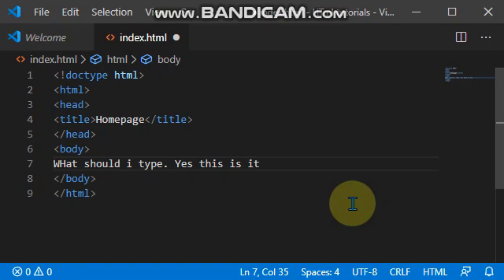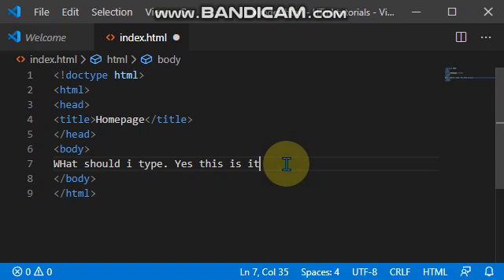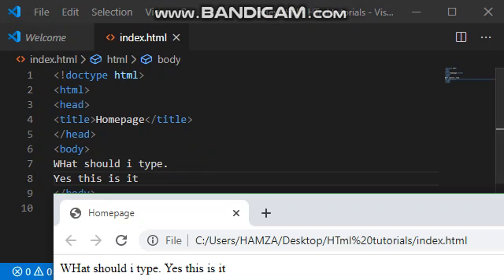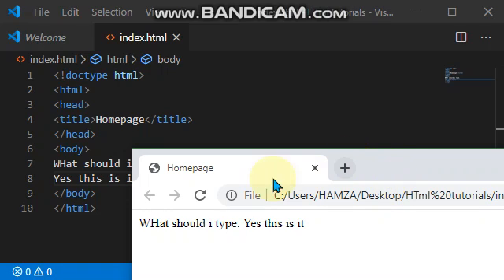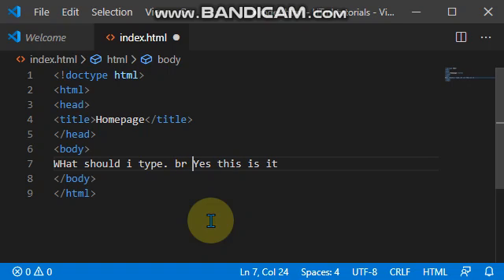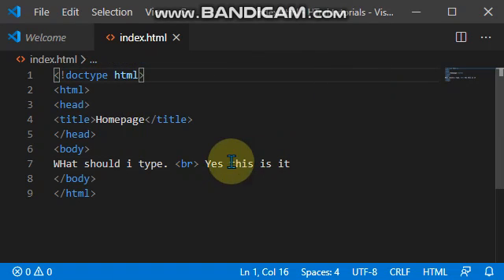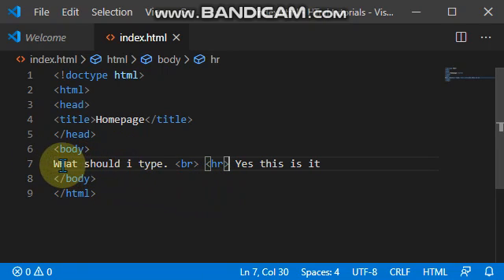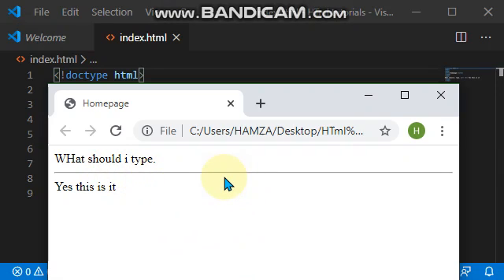Html tutorial 4 - breaks and horizontal